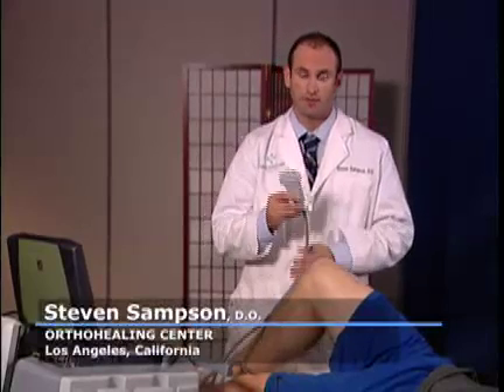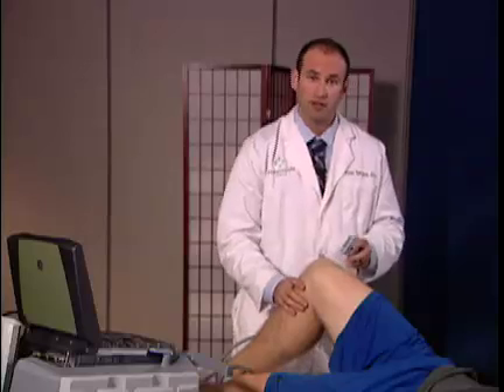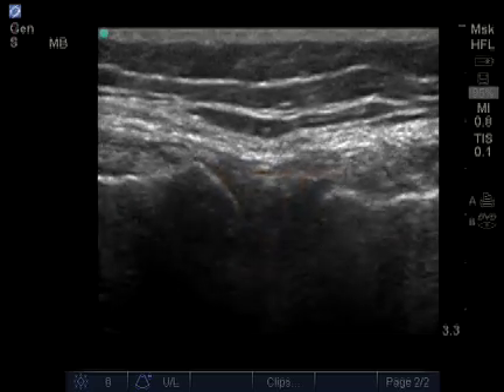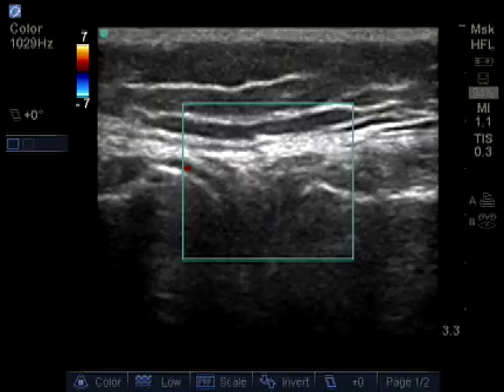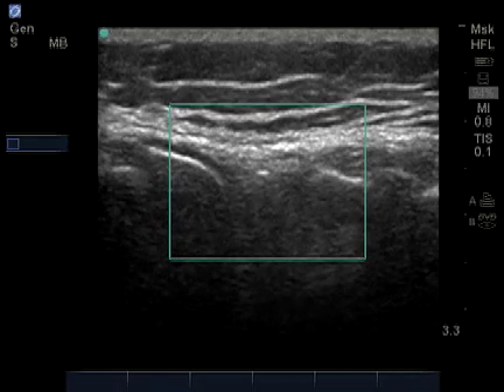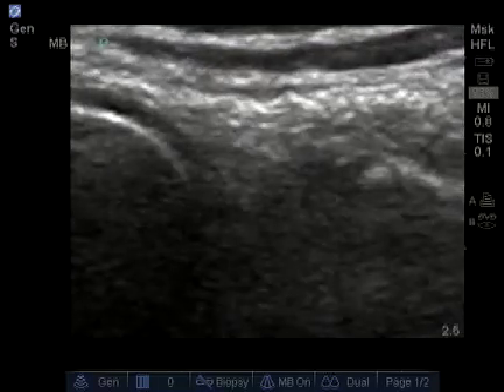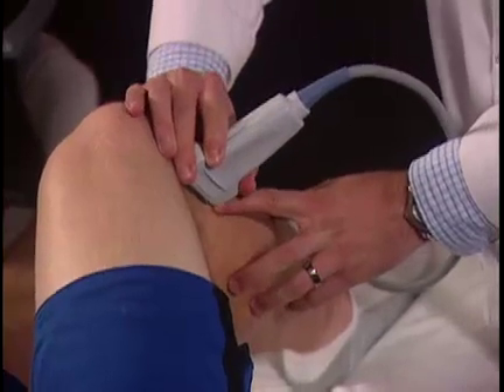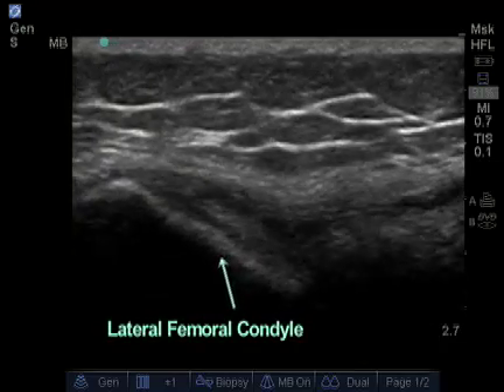How To: Lateral Meniscus Ultrasound Exam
Lateral meniscus exam including a discussion of patient position and probe position and an overview of the anatomy.